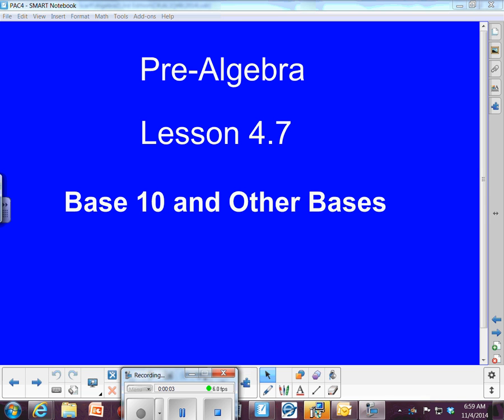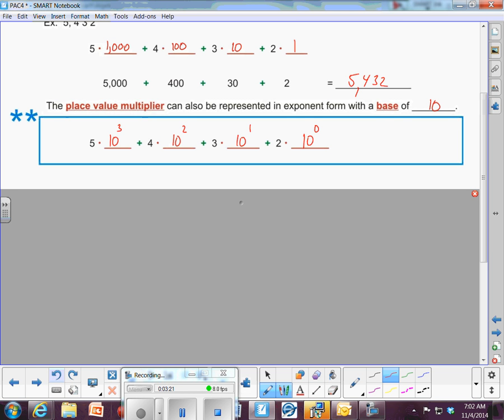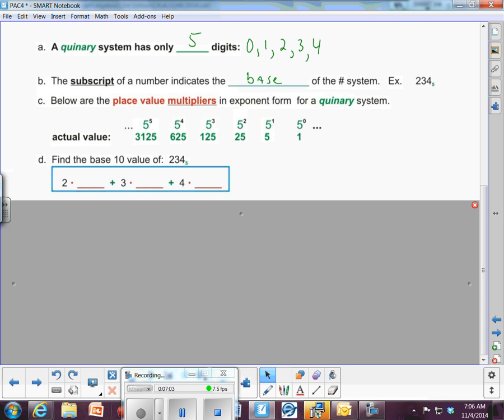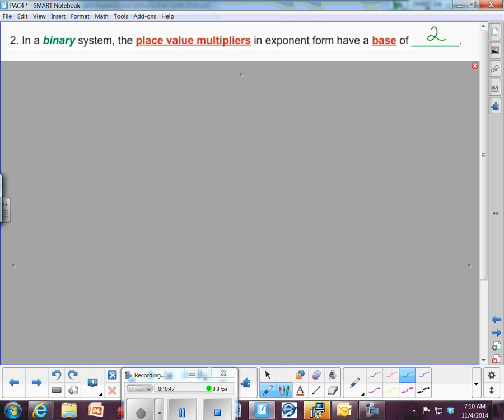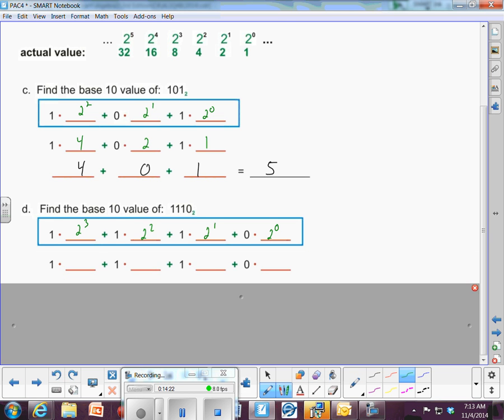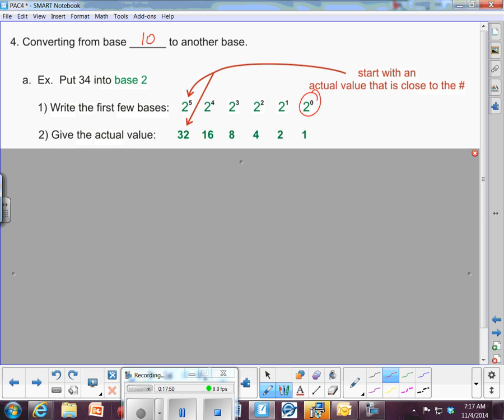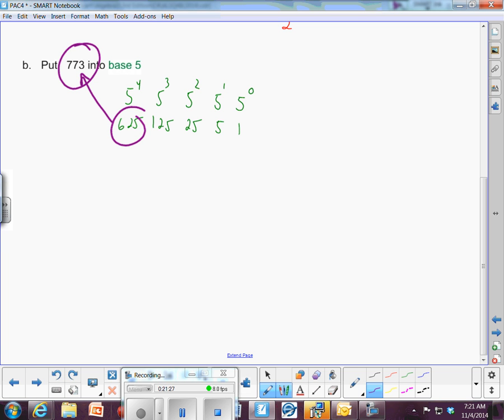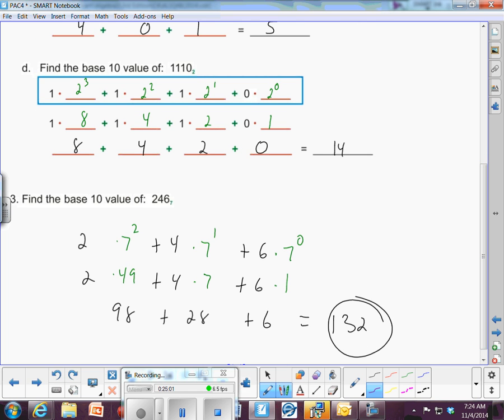Pre Algebra Lesson 4.7 Base 10 and Other Bases by Rick Scarfi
The lesson shows how to convert from other base systems to our base ten system. It also demonstrates how to take a number and convert it into other base systems such as base 2 (binary) and base 5 (quinary).